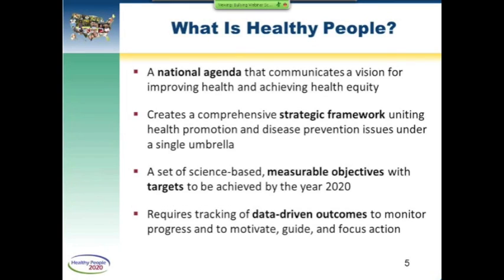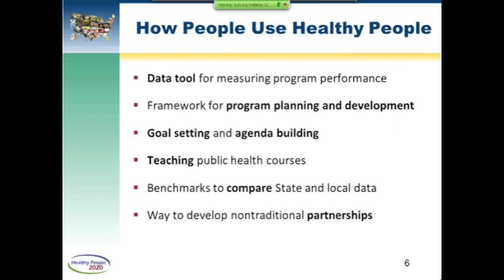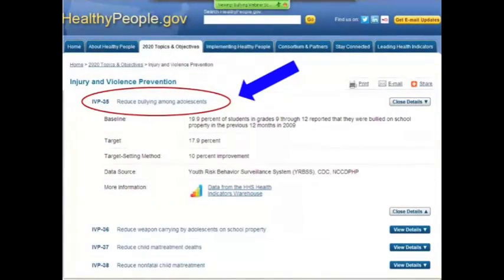Healthy People 2020 Spotlight: Bullying (Part 1 of 11)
Dr. Marci Feldman Hertz, Health Scientist in the Division of Violence Prevention in the Centers for Disease Control and Prevention (CDC) provides an overview of Healthy People 2020 as part of a Webinar on bullying among adolescents. The Webinar was part of a Healthy People 2020 Spotlight on Health series, which highlights Healthy People topic areas and objectives.